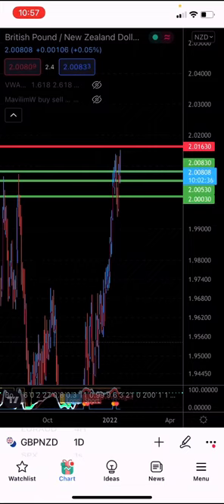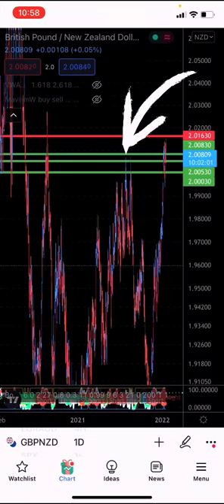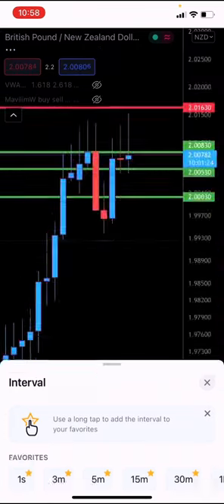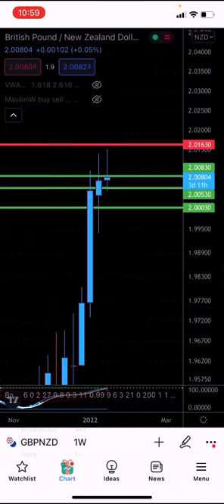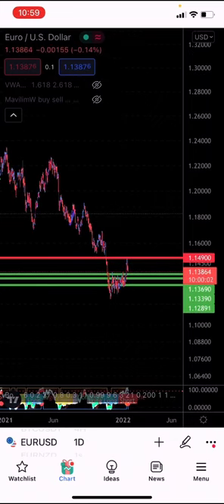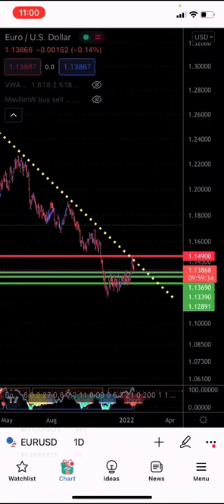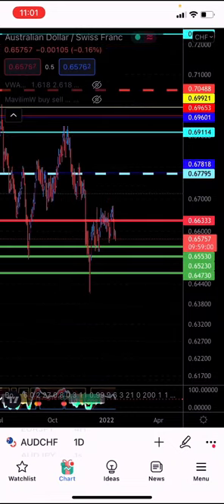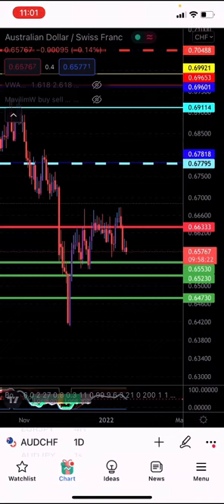GBP NZD sell EUR USD sell AUD CHF sell 18/1/22